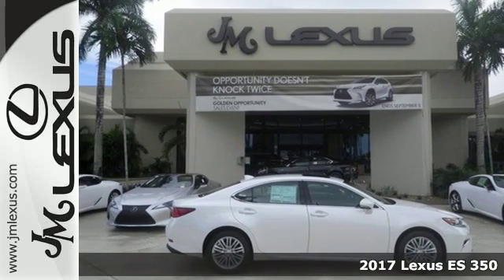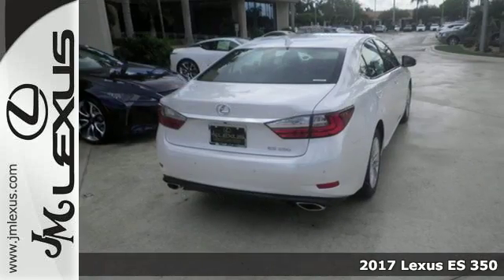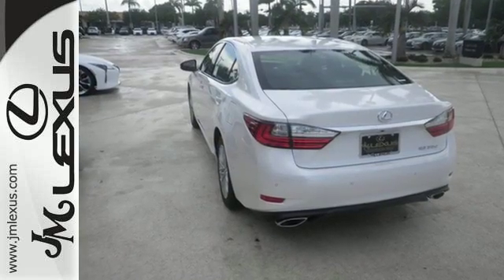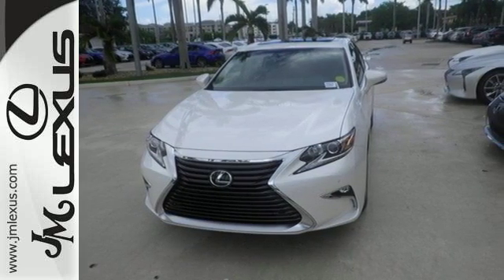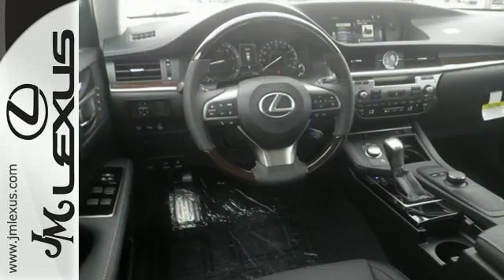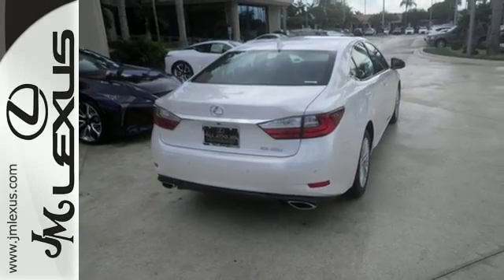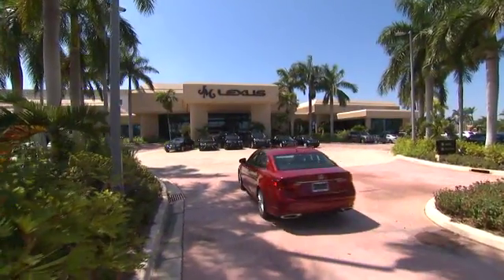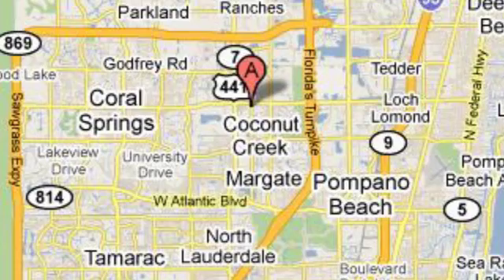New 2017 Lexus ES 350 Margate FL Fort Lauderdale, FL #705610 - SOLD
Year: 2017
Make: Lexus
Model: ES 350
Engine: 3.5L V6
Transmission: Automatic 6-Speed
Color: White
Interior: Black
Stock #: 705610
VIN: 58ABK1GG0HU073714
You are currently viewing a new 2017 Lexus ES 350 with JM Lexus The #1 Volume Lexus Dealer In The World For A Quarter Century! Thank you for your interest. We look forward to working with you. Stock #: 705610 Exterior: White Interior: Black Trim: JM Lexus 5350 West Sample Rd Margate FL 33073

Address:
5350 W Sample Rd